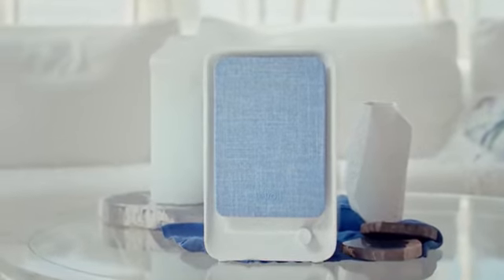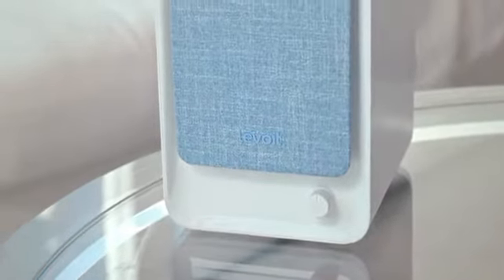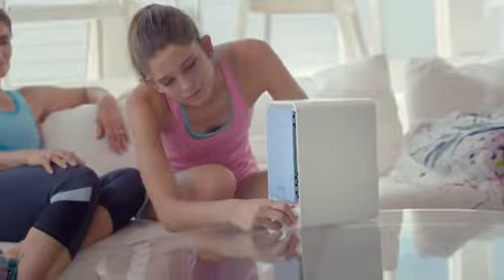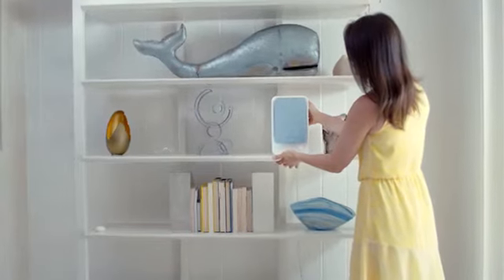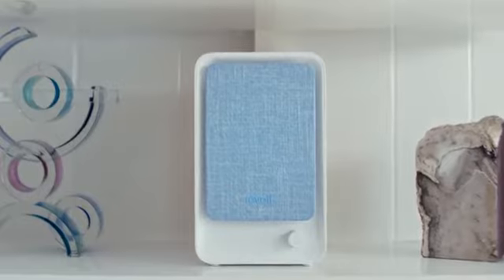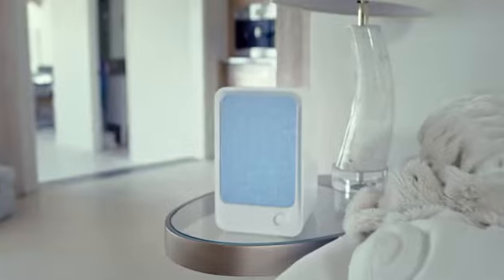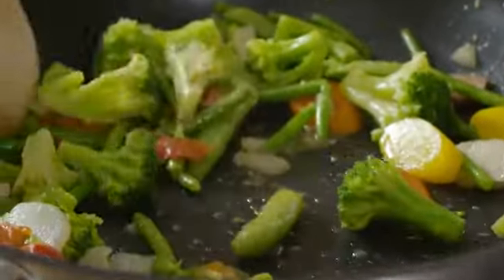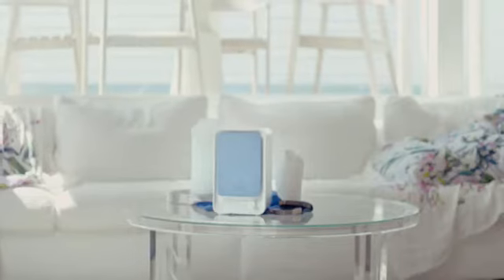Save big on LEVOIT Air Purifier for Home with HEPA Filter, Compact Air Cleaner Purifiers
More Great Products By LEVOIT
Designed in California: 100% ozone free! Does not use UV or ions which produce trace amounts of measurable ozone, a harmful air pollutant.
3-Stage Filtration System: The Pre-Filter, HEPA Filter & Activated Carbon Filter work together to remove 99. 9% of dust, pollen, smoke, odors, allergies, mold spores, and pet dander. Filters particles as small as 0. 3 microns.
3 Fan Speeds: Easily turn a dial on the front panel to adjust to your preference. Choose from Low, Medium, and High fan speeds. The effective range covers up to 161 ft² / 15 m².
Sleep Soundlessly with Zero Light Pollution: Sleep and rest uninterrupted. The purifier runs at 32dB at its lowest noise level, and doesn’t have any display lights to disturb the dark.
Compact Size, Modern Style: A perfect fit in any home, whether in the bedroom, kitchen, or other medium-sized rooms. It’s easy to tuck into a tight spot, yet also easily portable if you want to take fresh air with you wherever you go.
Filter Reminder Wheel: Turn the wheel (numbered 1–12) on the back panel to mark either the month you put in fresh filters, or the month you plan to change them (e. g. , “2" for February).
Affordable Levoit Replacement Filters: Save much more when you purchase Levoit filters, which are high quality but won’t break the bank. Filters should be replaced every 6–8 months (depending on the surrounding air quality and other factors) and are available for purchase on (search for: LV-H126-RF). IMPORTANT: Only use official Levoit replacement parts to maintain product performance.
Quality Assurance: Every Levoit product comes with a 1-year (with a free option to extend it by 1 more year), plus lifetime support from our friendly and responsive customer support team based in Southern California. ETL listed. FCC certified. CARB compliant (meets California’s stringent standards for indoor cleaning devices).
NOTE: Please remove the plastic bag on the filter before running the air purifier.